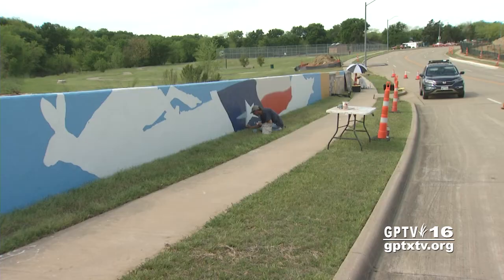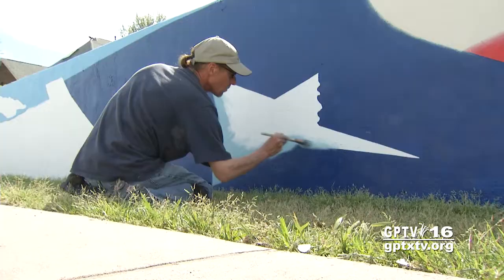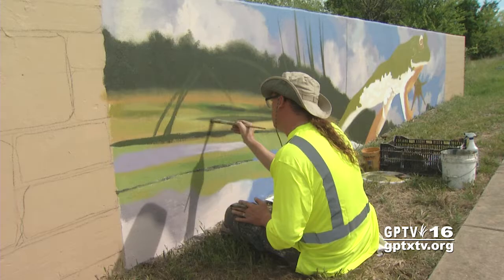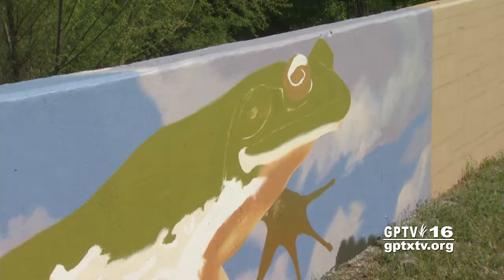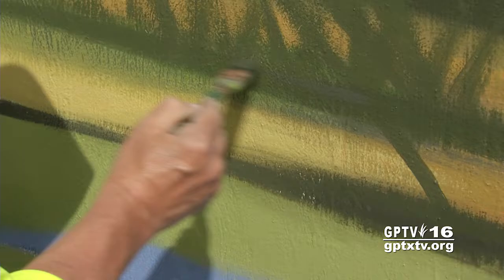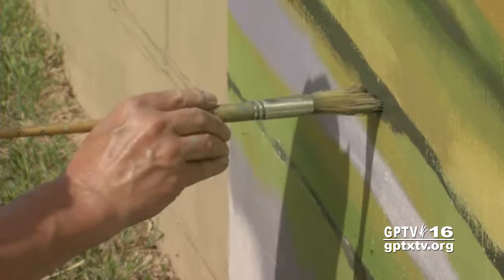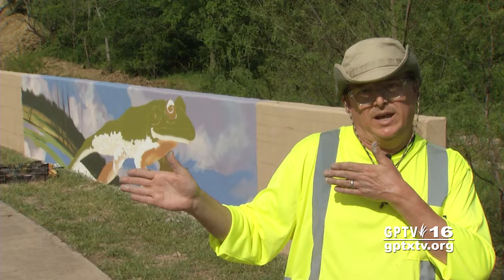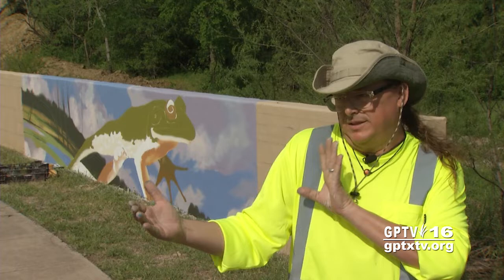City of Grand Prairie: Westchester Bridges Art Project Begins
Public/private partnership giving facelift to 4 bridges.